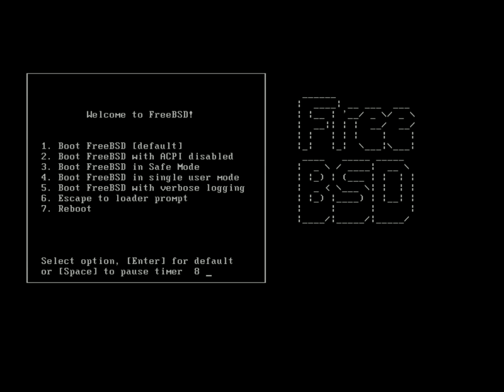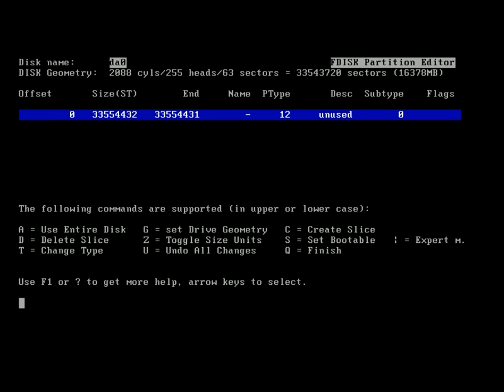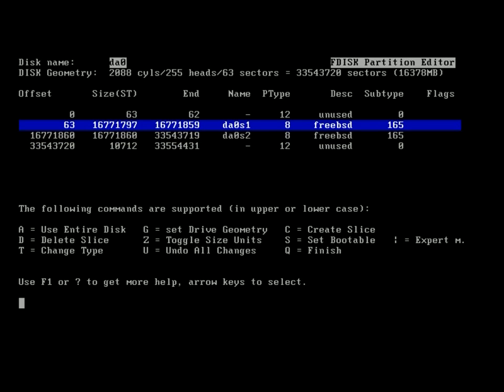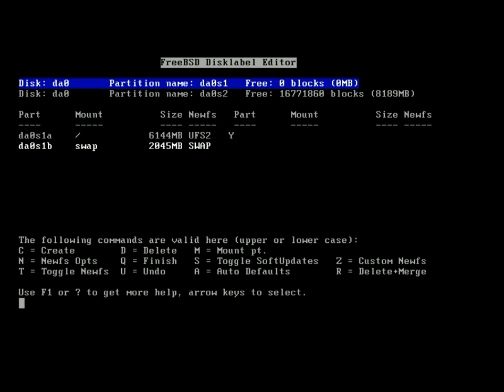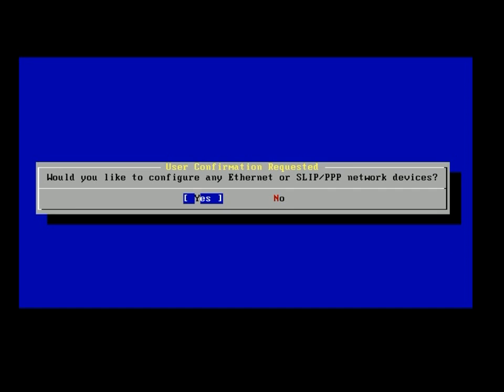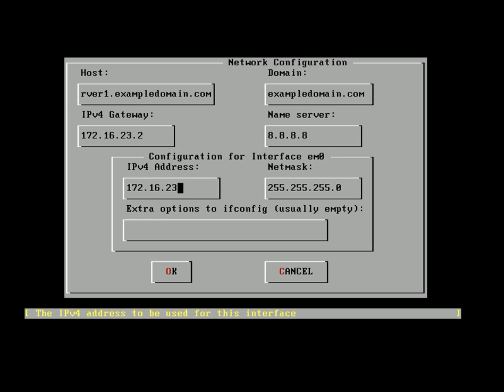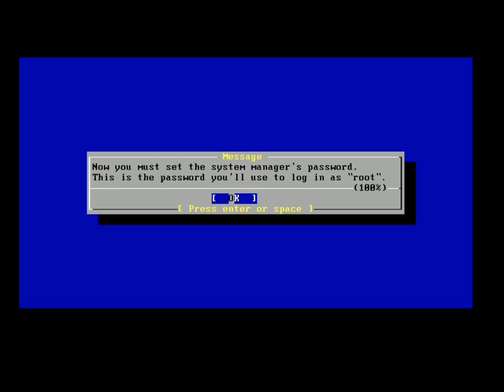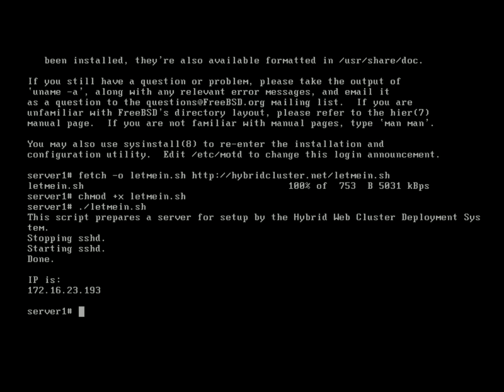Hybrid Web Cluster - FreeBSD installation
How to install FreeBSD on your own hardware so that you can run our web cluster software on your own hardware.

You should use the FreeBSD 8.2 amd64 installation CD or USB image, available from here:

Use FreeBSD-8.2-RELEASE-amd64-disc1.iso or FreeBSD-8.2-RELEASE-amd64-memstick.img